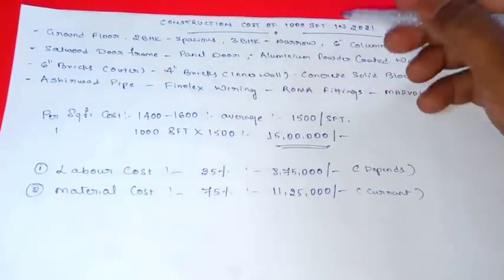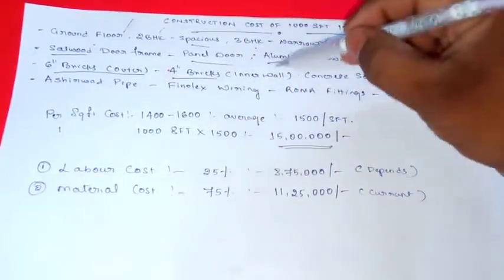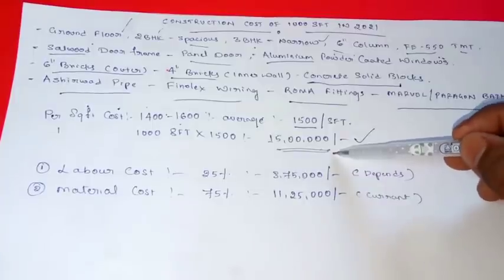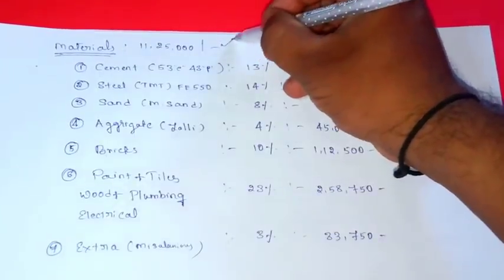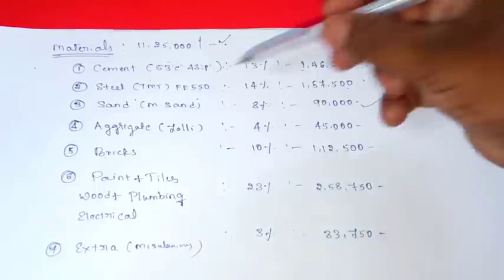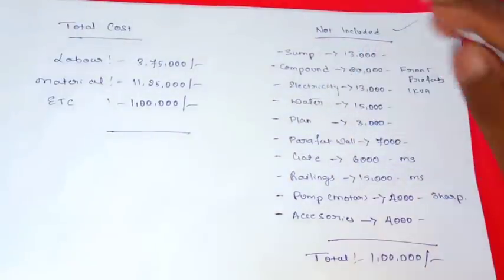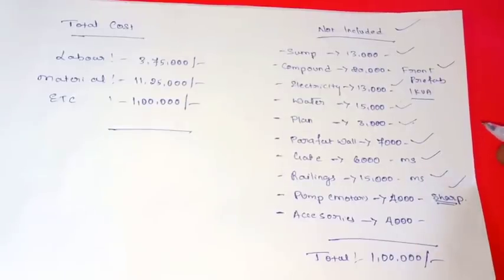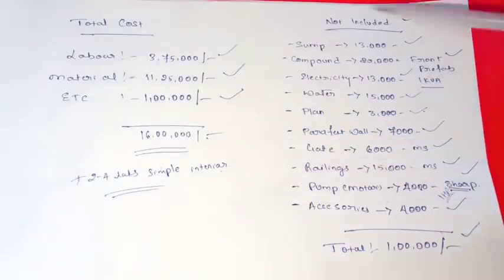1000sft construction cost in 2021 || 2/3 BHK || construction in Kannada || kannada kuvara.